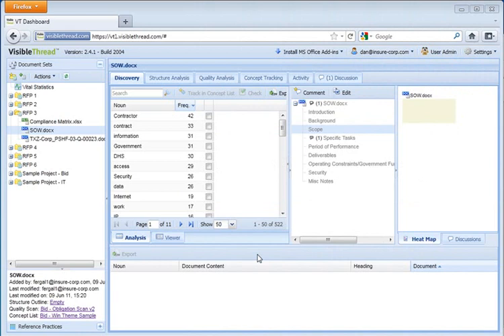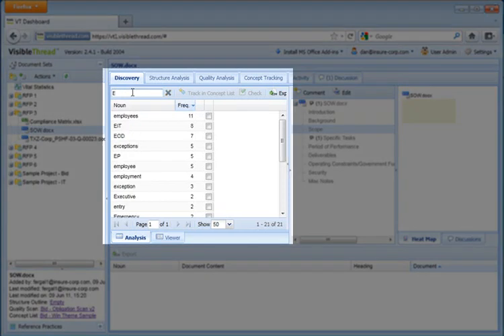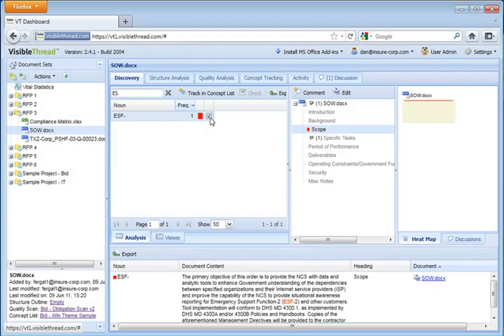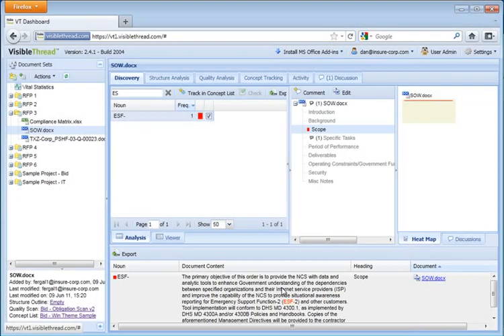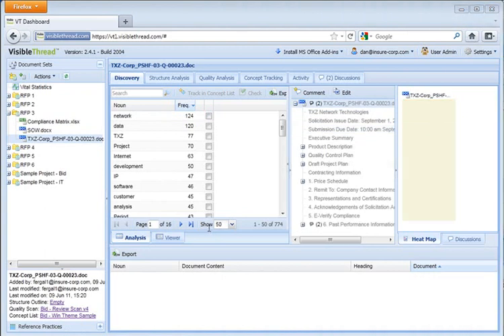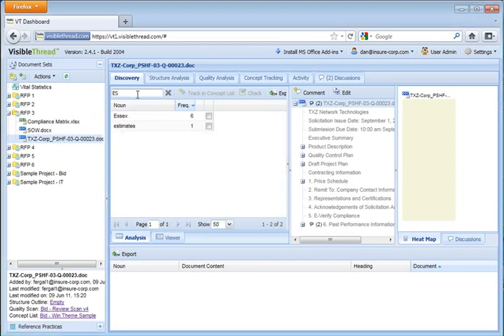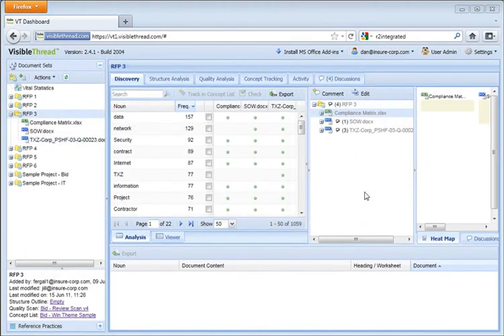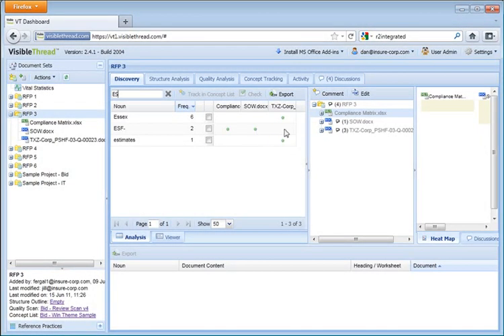VT Docs: Using Discovery to spot Gaps | VisibleThread Demos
Identification of key concepts in documents (RFP etc.) helps uncover key themes. In this demo our CEO Fergal McGovern will show you how this works.